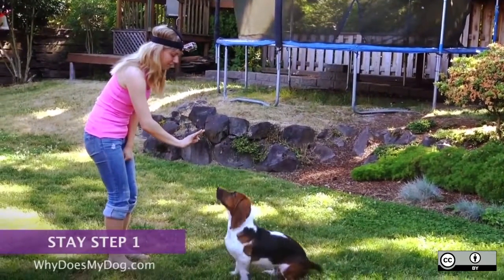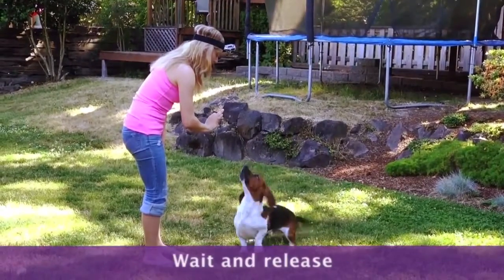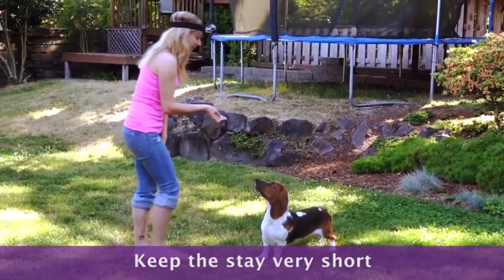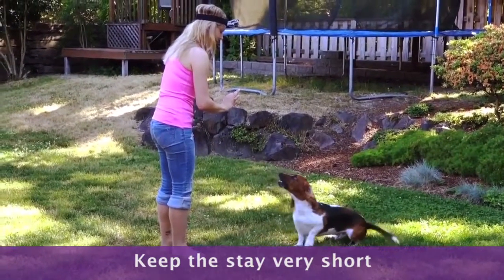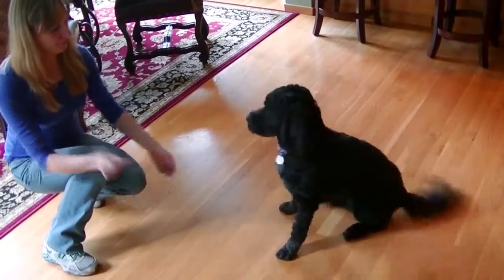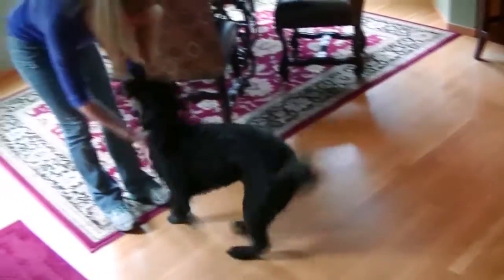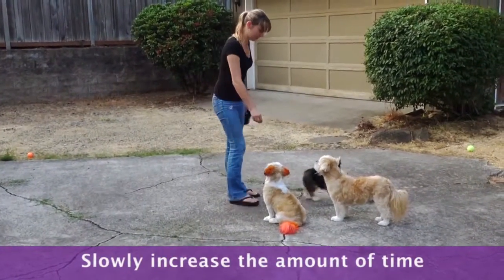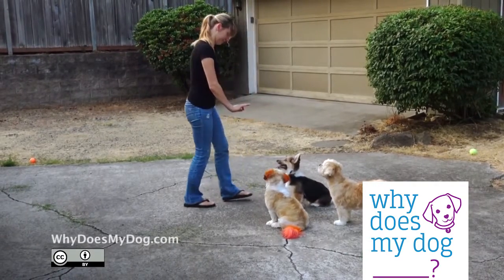How To Teach A Dog To Stay : Part One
When first teaching “stay” you have to keep your stay really short. It might have to literally be a second. That is okay. This is the first time you have presented this command to your dog. You also have to avoid moving when teaching “stay”. Dogs pick up a lot of information from us. When you are first teaching your dog to stay and you are at a 3-second stay and move your hand or step, your dog might think it is okay for him to get up as well. For step one, you are just trying to slowly increase his time in the stay. .

1)This video has no negative impact.
2)This video is also for teaching & Informational AND Entertainment purposes.
3)It is not transformative in nature.